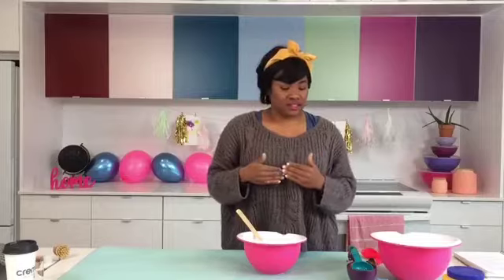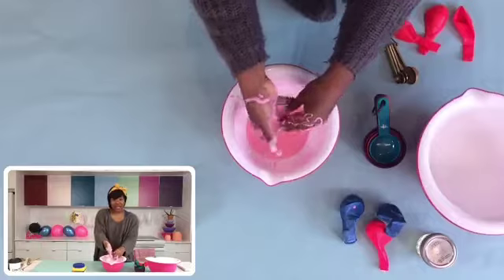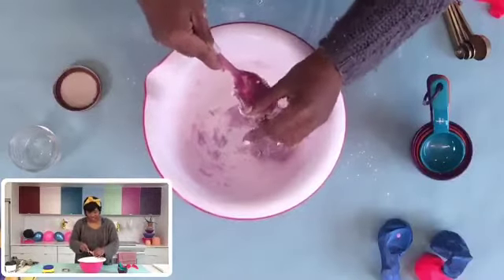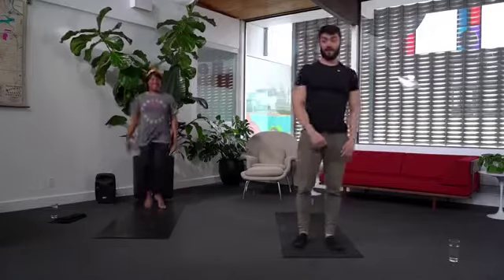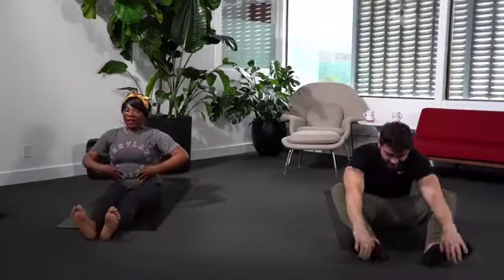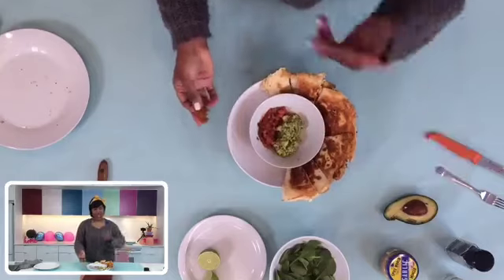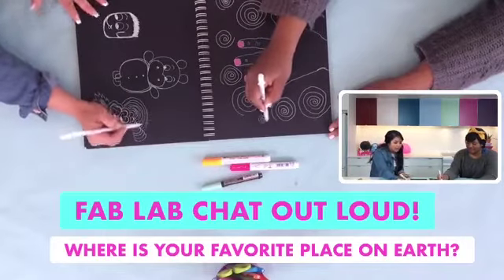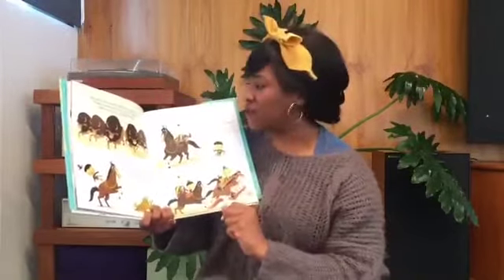Digital Daycare™ Ep. 9 - April 3, 2020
The Fab Lab | Digital Daycare™ Episode 9 - April 3, 2020

Welcome to The Fab Lab Digital Daycare™, a very special live stream event hosted by Crazy Aunt Lindsey and Friends running from March 24th to at least April 7, 2020. Join us every weekday from 10am - 2pm PST/1pm - 5pm EST for daily DIY science, technology, engineering, and math projects, activities, workouts, recipes, storytime and so much more for kids K-5. We know your entire family is home and we are here for you.

Our goal with this daily 4-hour event is to make it easier for thousands of parents, families, and support facilities to occupy little minds (and bodies) in a safe and engaging online space during our own mandatory office and school closures. Signup at TheFabLab.com to get on our daily newsletter for replay and live links, resource recaps, ingredient lists, announcements, and more for your stay home + healthy time with your kiddos during our GlobalHealthEffort2020.